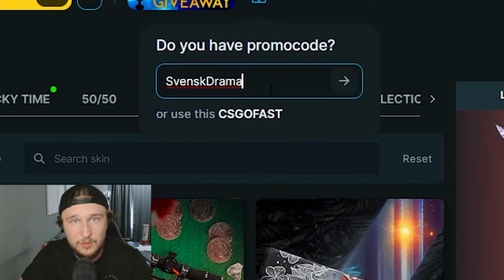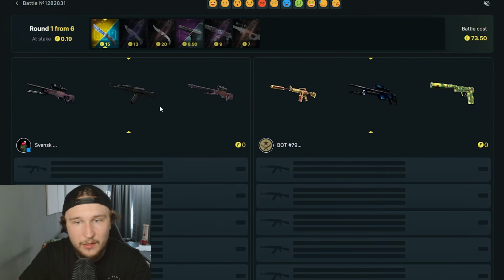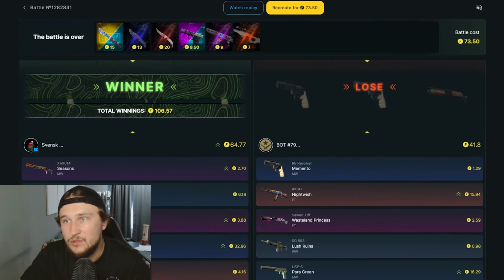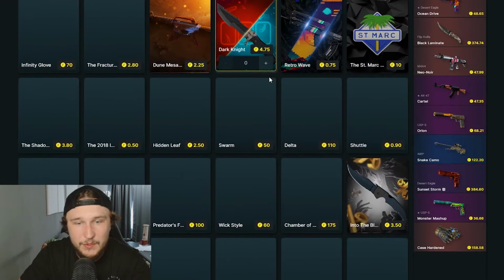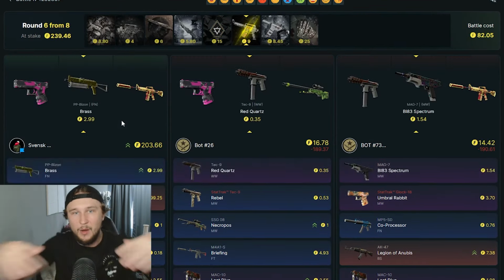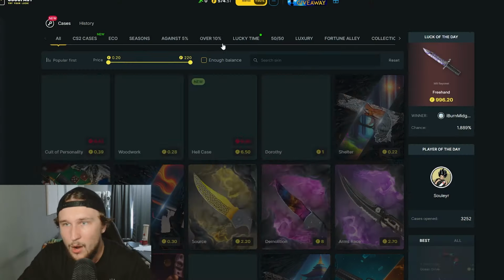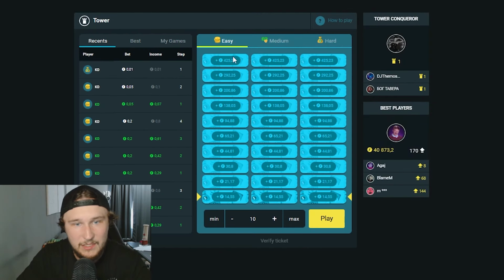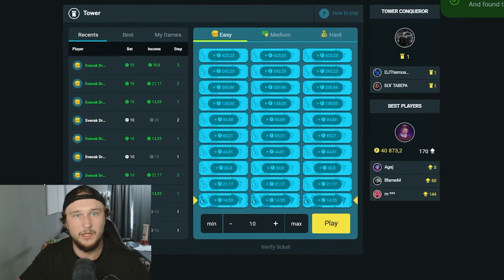NEW CSGOFAST SITE MADE ME GOOD PROFIT?!